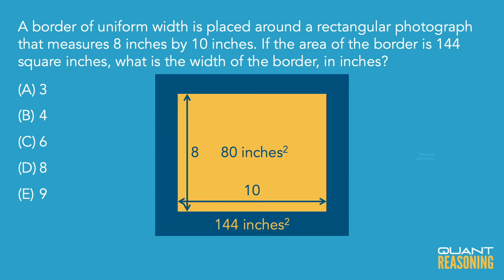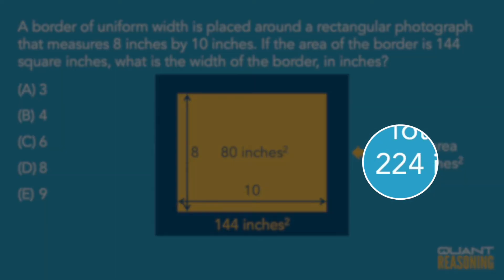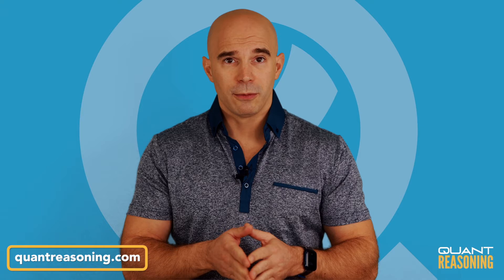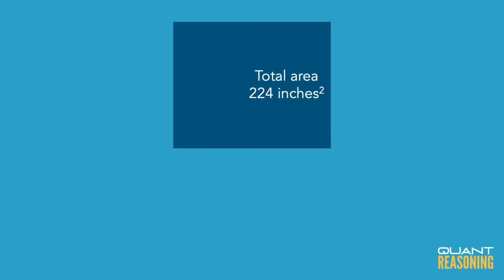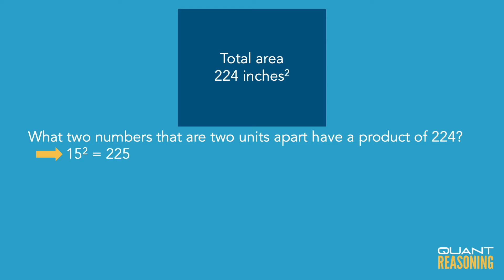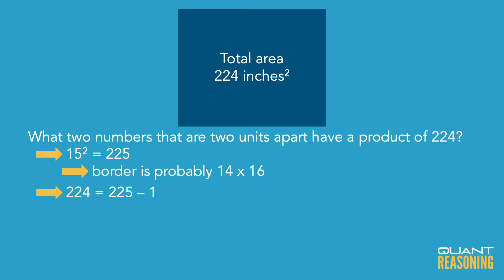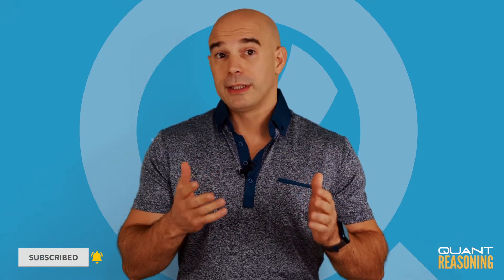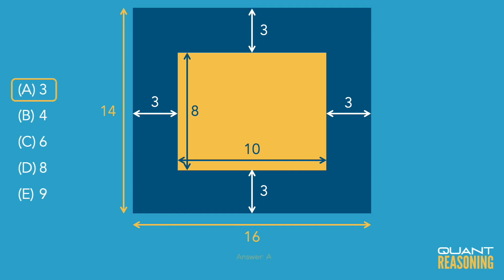A border of uniform width is placed around a rectangular photograph PS08480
GMAT PS08480

A border of uniform width is placed around a rectangular photograph that measures 8 inches by 10 inches. If the area of the border is 144 square inches, what is the width of the border, in inches?
A. 3
B. 4
C. 6
D. 8
E. 9